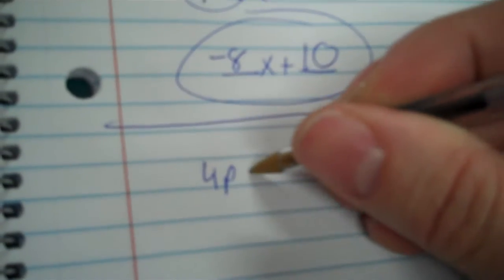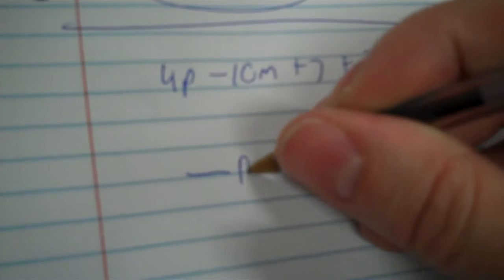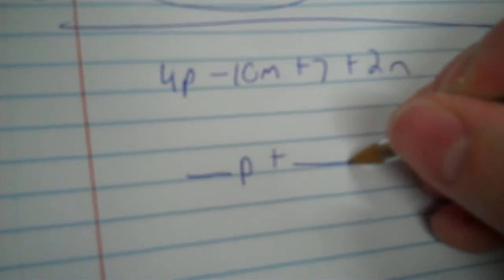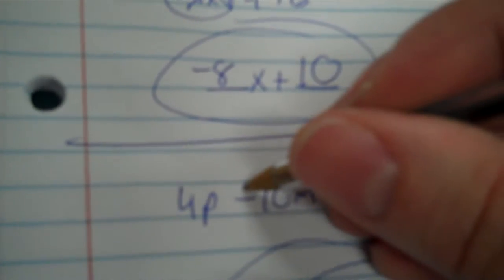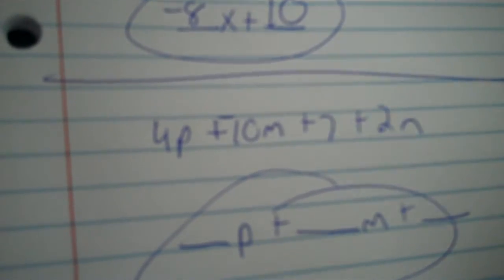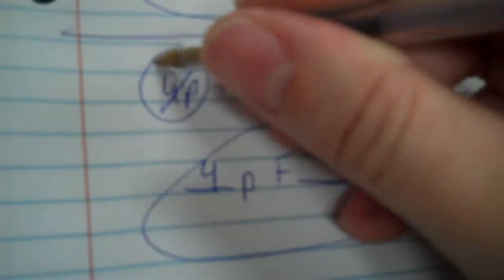Extended Algebra 2 7 supplement